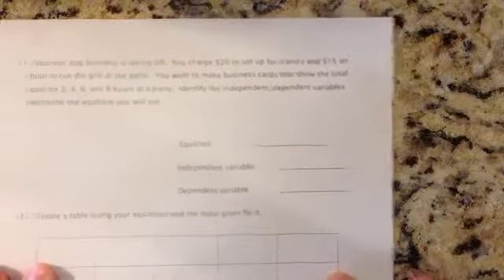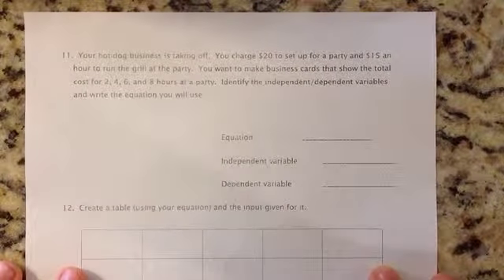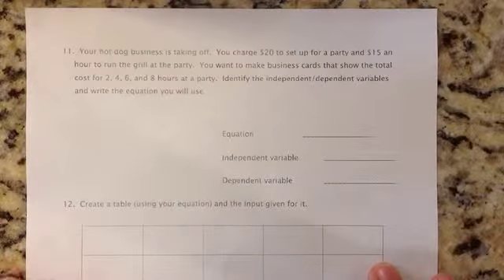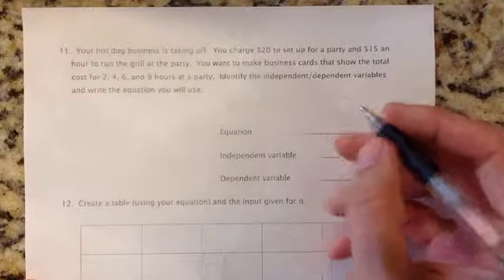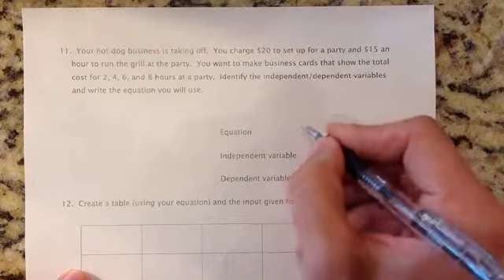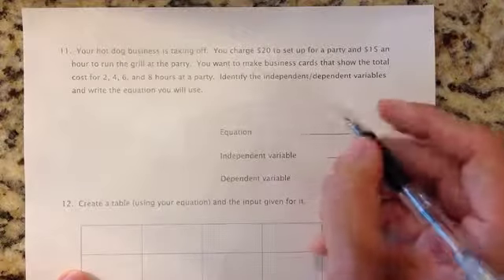AB Review 1 part 1